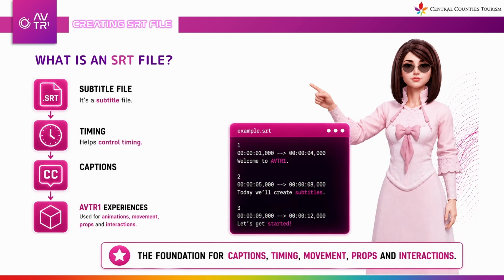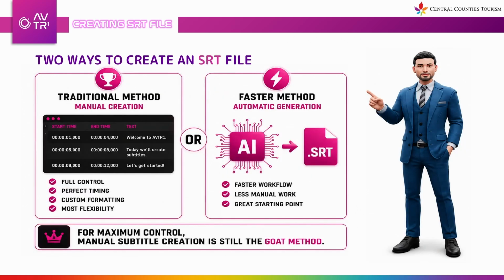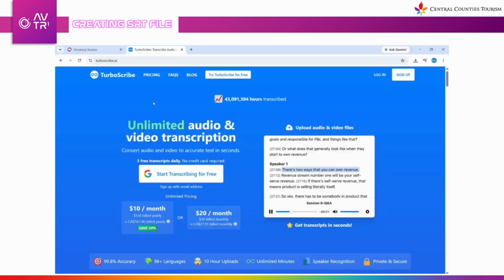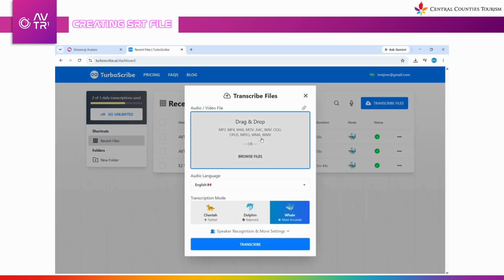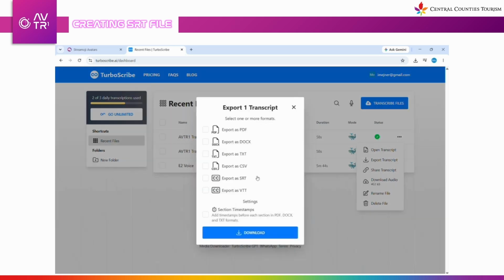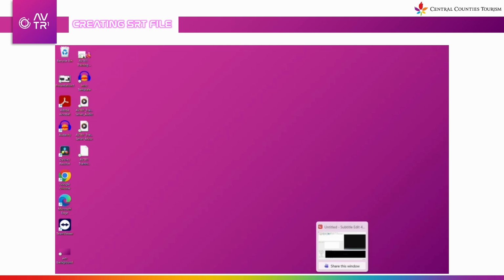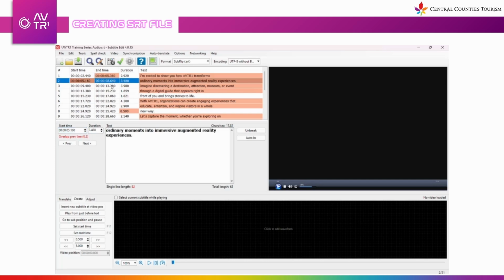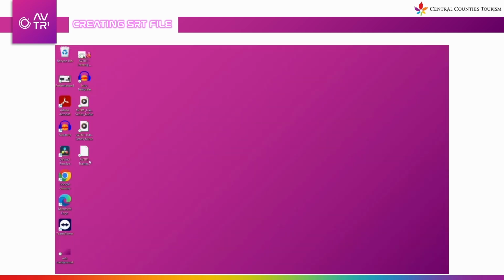AVTR1 Training Series – Episode 3: Background Music & Creating Your SRT File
This episode walks through choosing background music, saving music as a WAV file, creating an SRT subtitle file using TurboScribe, and reviewing captions in Subtitle Edit before bringing the AVTR1 experience to life.